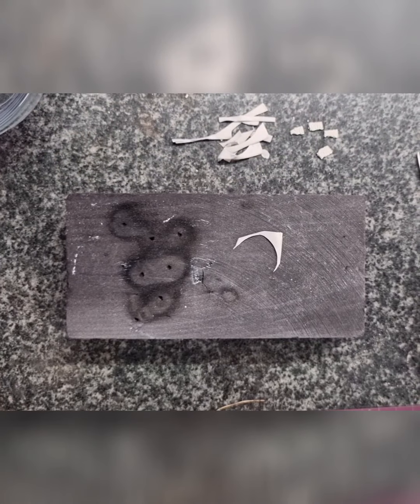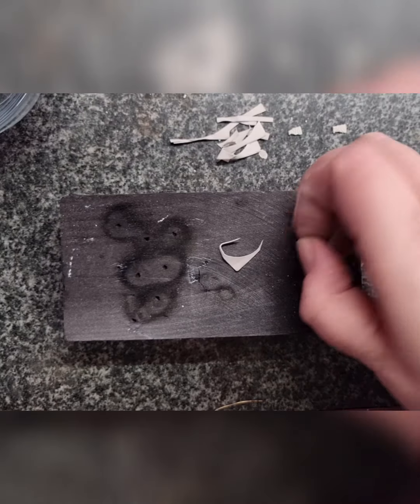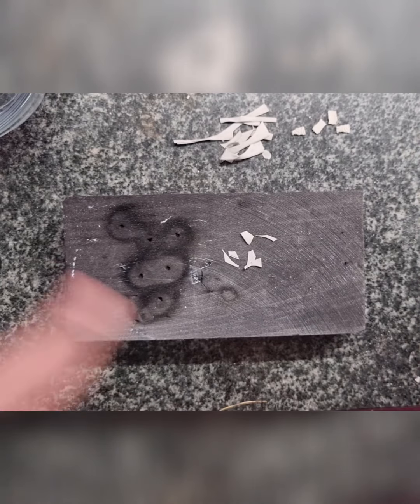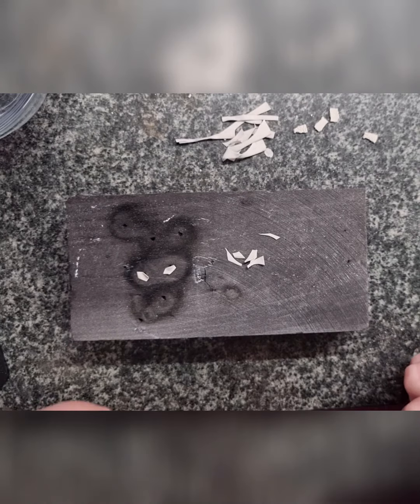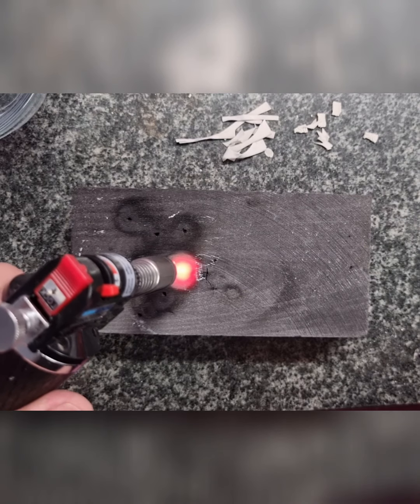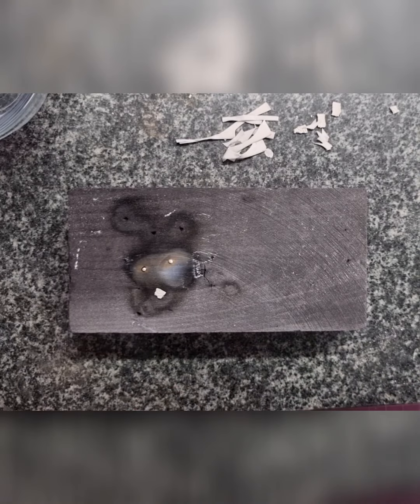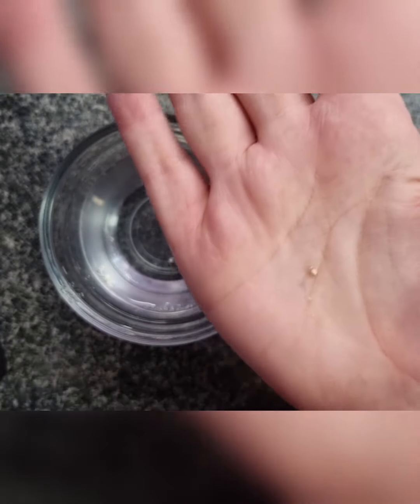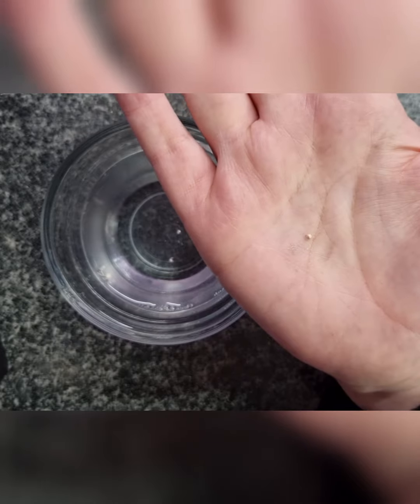Making little silver balls from scrap silver clay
This is a short video showing you how to make decorative silver balls for your silver clay work using scraps left over from your silver clay work.

If you're a beginner in silver clay, pop on over to my to get a copy of my free Beginner's Guide to Silver Clay.